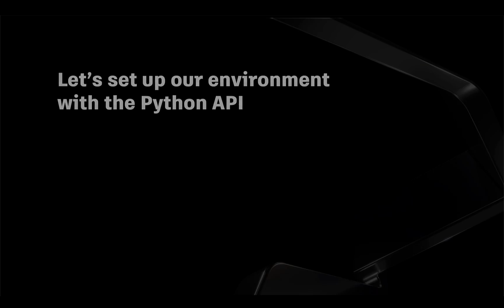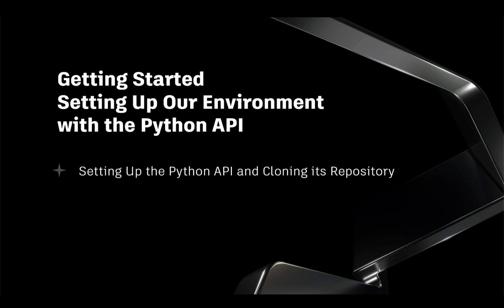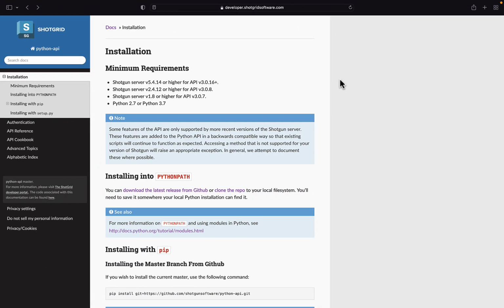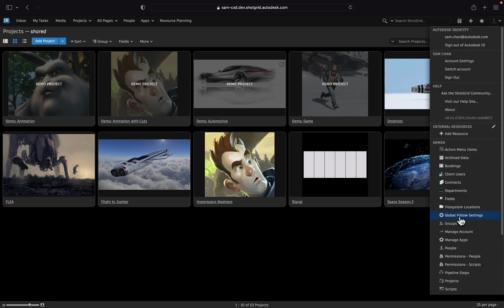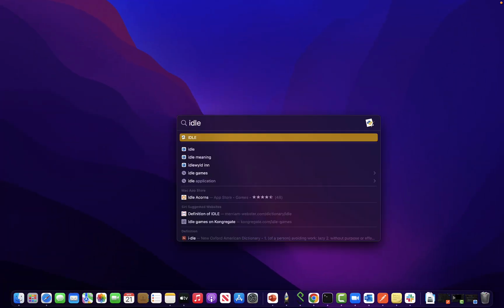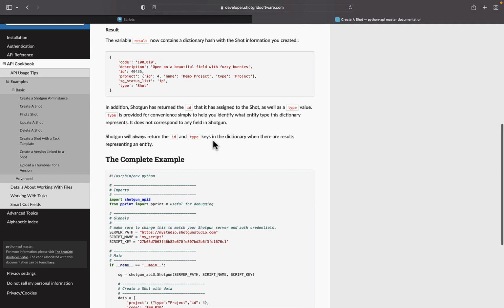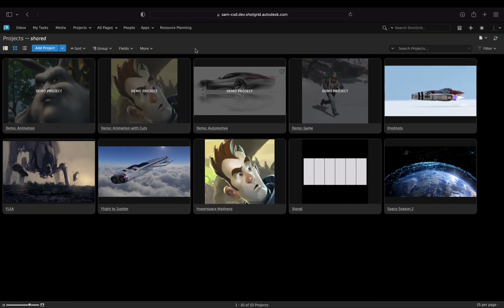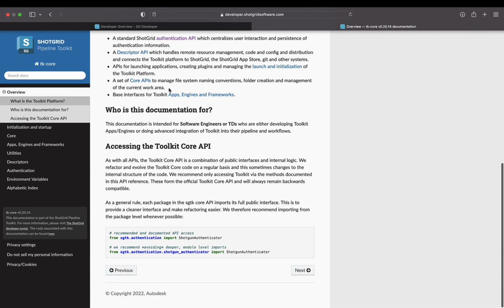Setting Up Your Environment with the Python API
An introduction to ShotGrid for Developers that covers setting up your environment with the Python API.

Accompanying Content:

- [00:50] Setting up your Personal Access Token (PAT)

- [01:54] Install Git

- [02:09] Python API developer documentation

- [02:18] GitHub Python API Repository (to clone from)

- [04:00] Create a ShotGrid API Instance

- [05:10] Create a Shot

- [06:47] Toolkit Core API Documentation